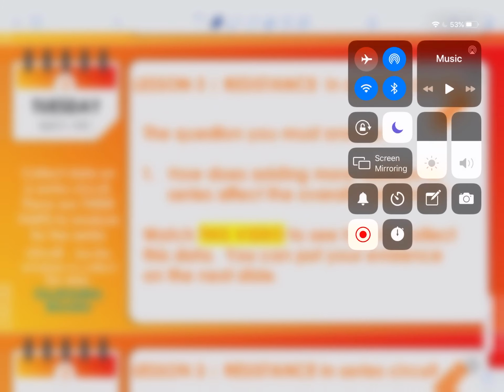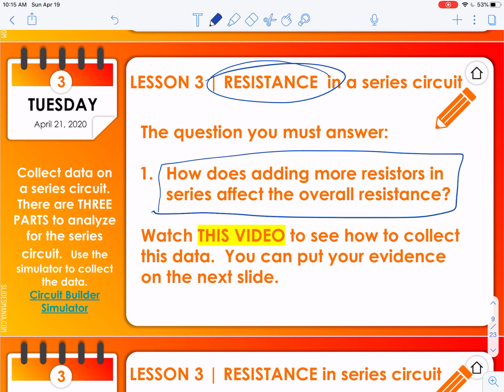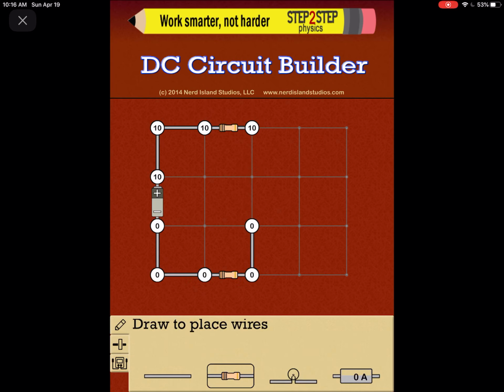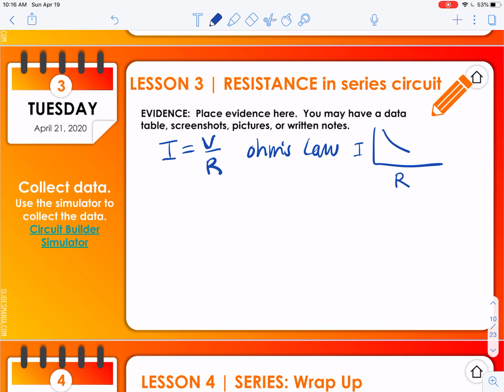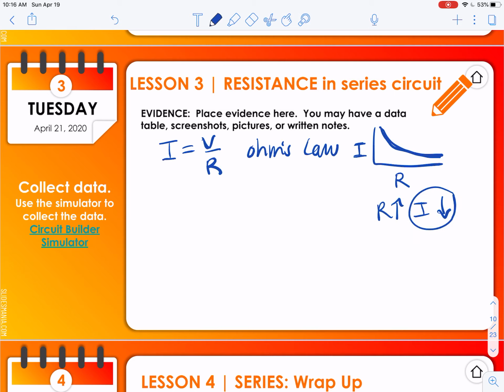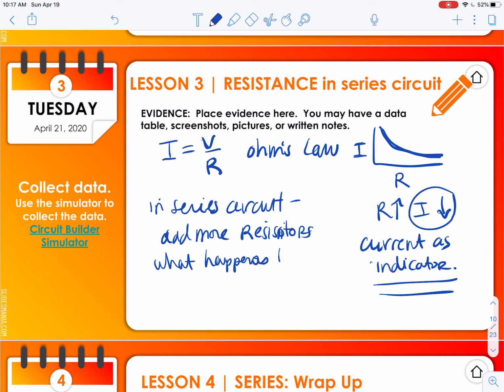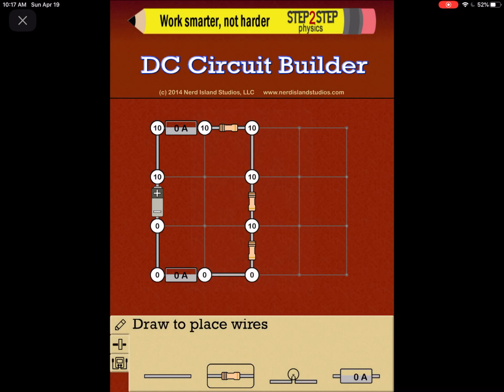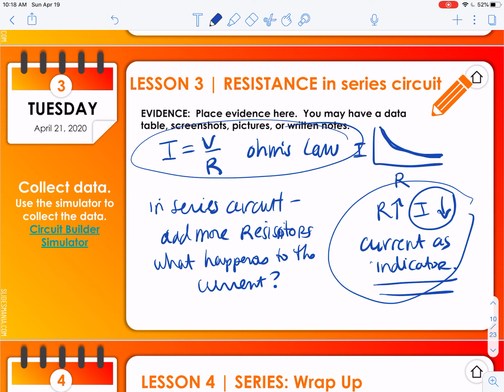Physics - series resistance data collection